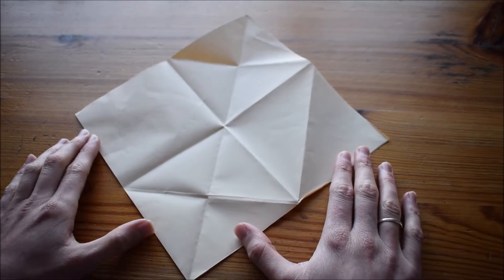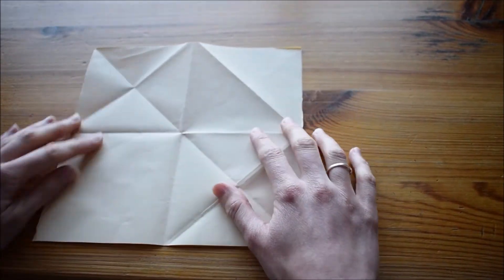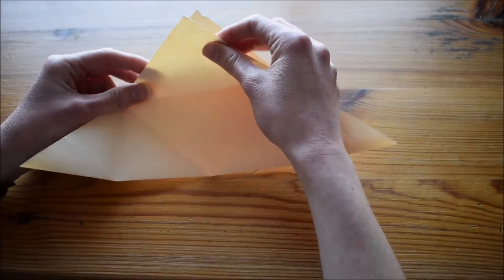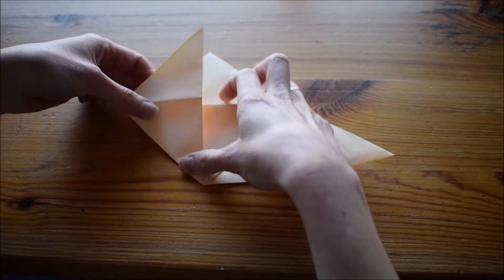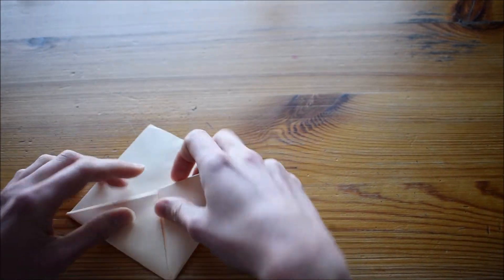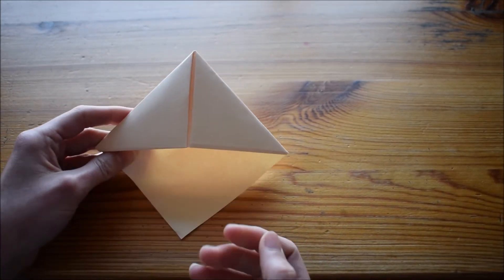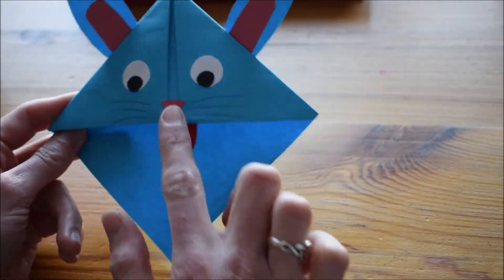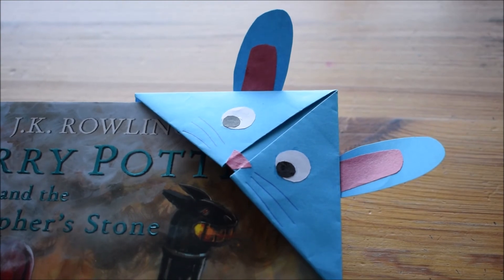Northumberland Libraries - Make an animal bookmark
Make a simple animal bookmark with Deborah from Northumberland Libraries.